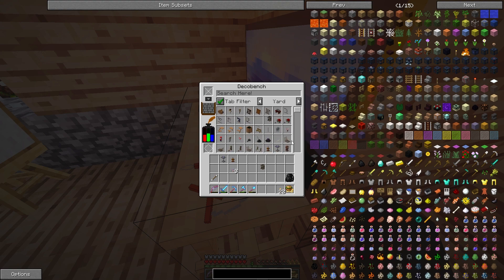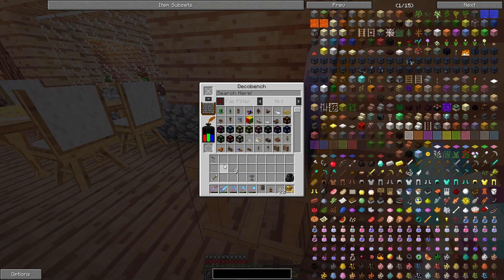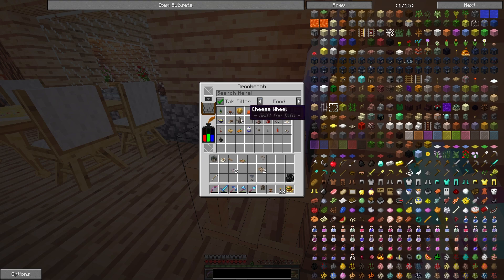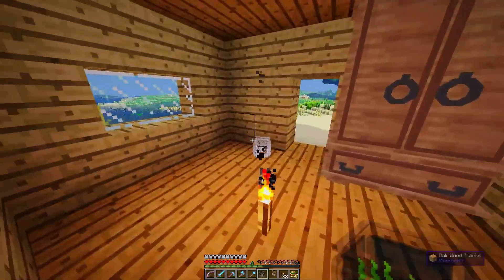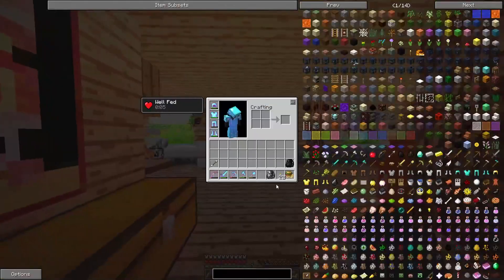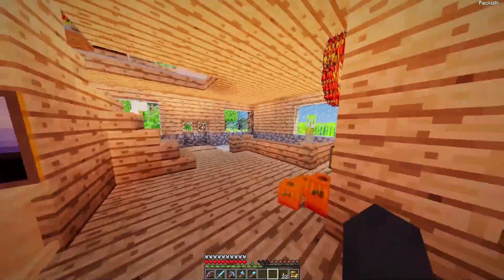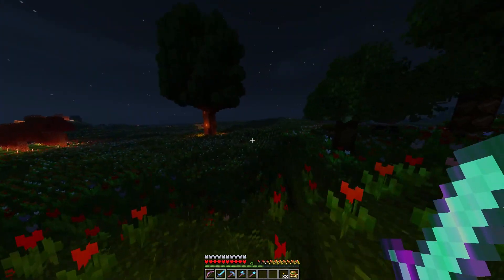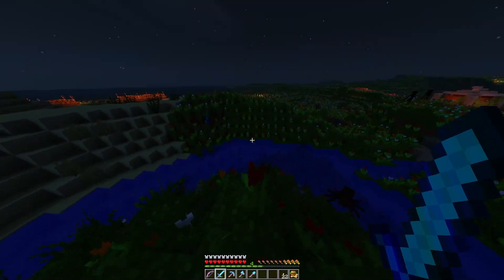Life In The Woods #372 - Decorating And Nightly Adventures - Minecraft Let's Play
Other mods I added:
Decocraft
Mob Spawn Controls 2
Waystones

Specs:
RAM - 16GB
Headphones - Samson SR850
Keyboard - Cherry G85-23200DE-2 Stream 3.0

stay hydrated.